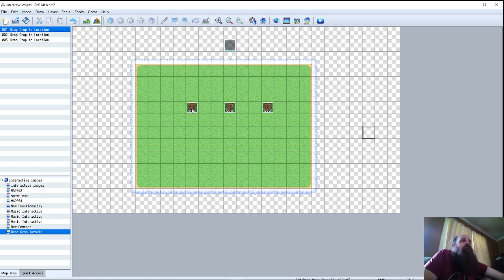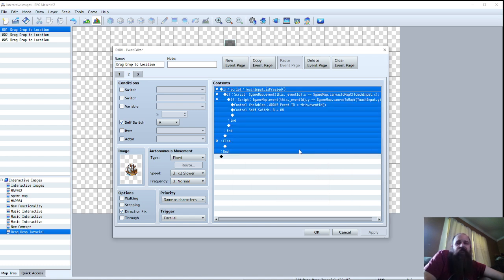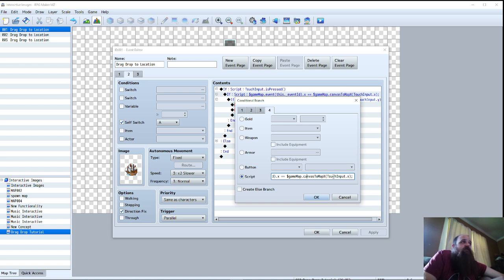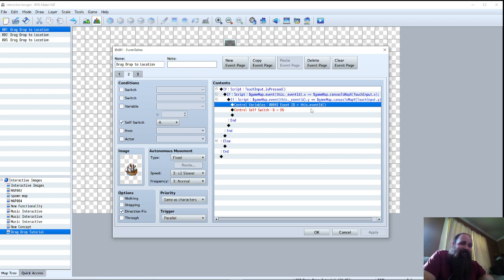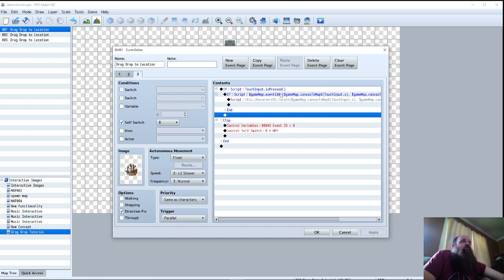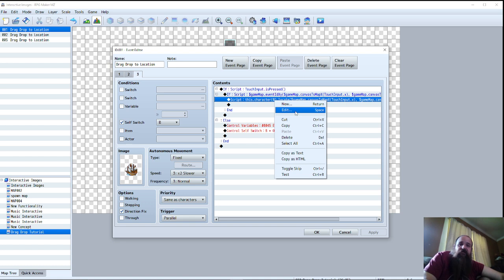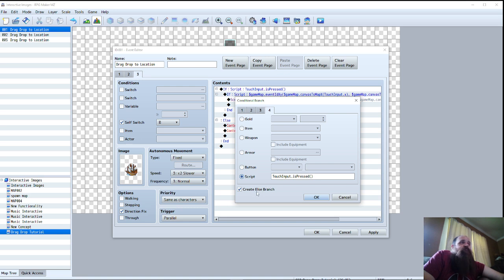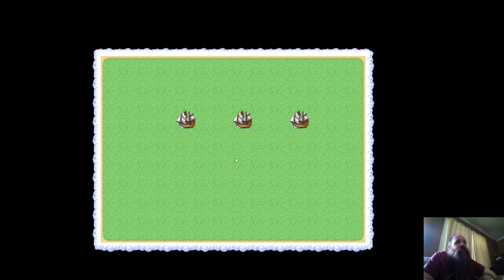RPG Maker MZ: Drag Drop Event without plugin tutorial update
Hey guys, I did a quick video showing drag drop functionality code for events a few months back and some users asked if I could do a more in depth tutorial for it.  Also added some code that makes it so the events can't overlap by checking that the location you're moving to doesn't have an event there already.  I've posted the script code for the conditional branches below for easier snipping.

Mouse click is held down condition:
TouchInput.isPressed()

Mouse X is equal to Event X:
$gameMap.event(this._eventId).x == $gameMap.canvasToMapX(TouchInput.x);

Mouse Y is equal to Event Y:
$gameMap.event(this._eventId).y == $gameMap.canvasToMapY(TouchInput.y);

XY location currently has no event:
$gameMap.eventIdXy($gameMap.canvasToMapX(TouchInput.x), $gameMap.canvasToMapY(TouchInput.y)) == 0;

Move Event to location code:
this.character(0).locate($gameMap.canvasToMapX(TouchInput.x), $gameMap.canvasToMapY(TouchInput.y));